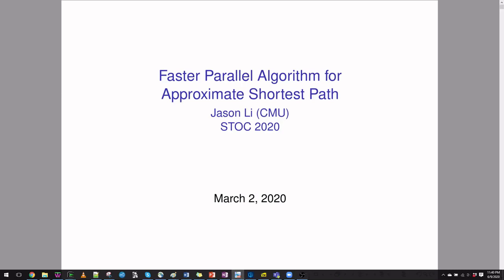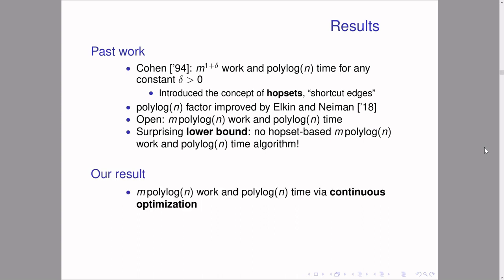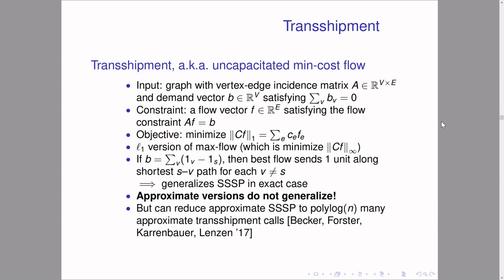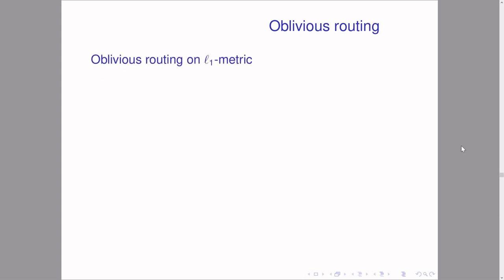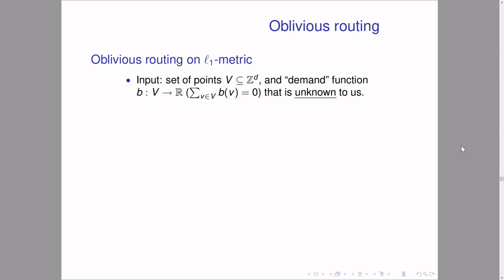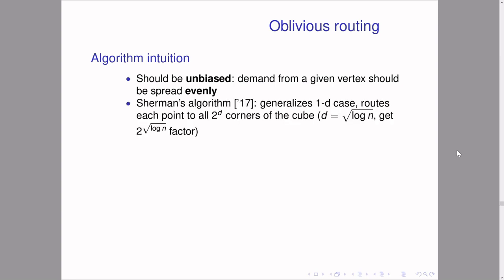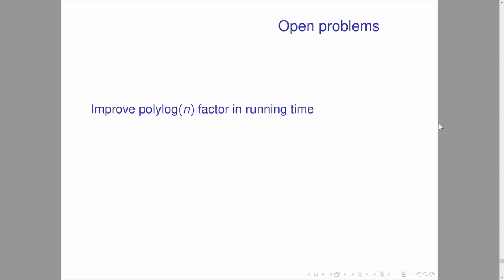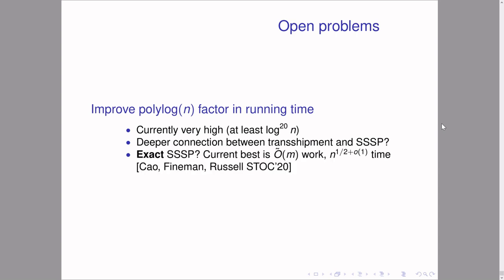Session 3A - Faster Parallel Algorithm for Approximate Shortest Path